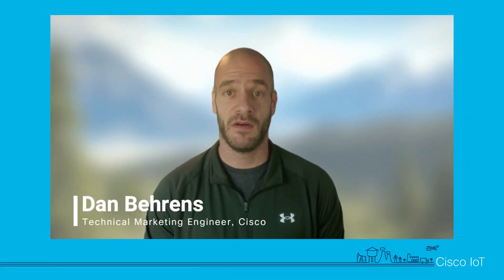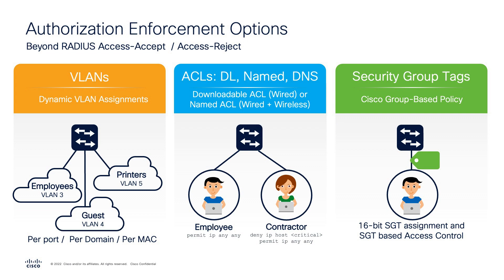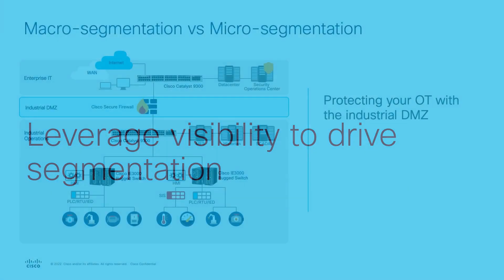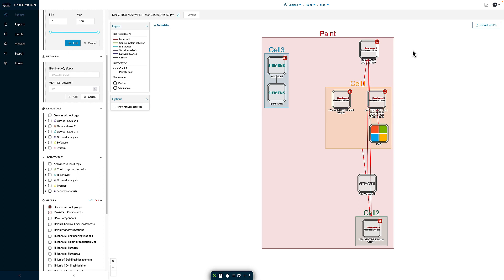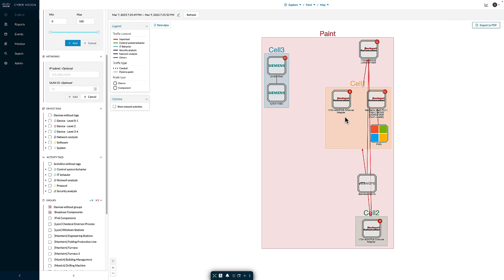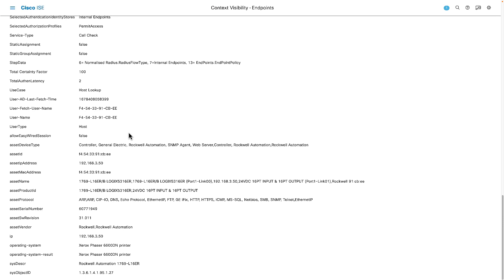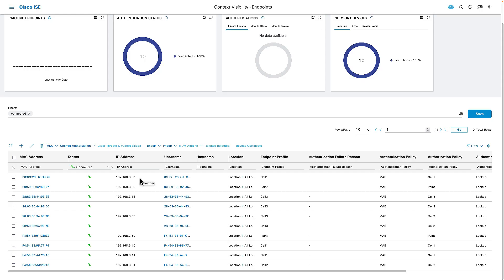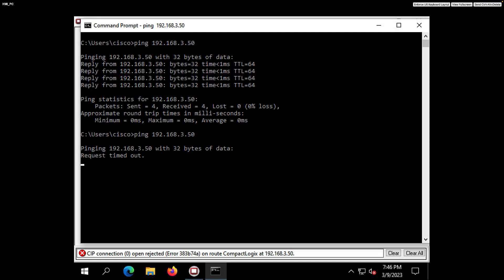Cisco ISE and Cyber Vision Demo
Learn how Cisco ISE and Cyber Vision work together to enforce security policies in industrial networks, enabling micro-segmentation and zero trust in OT environments.